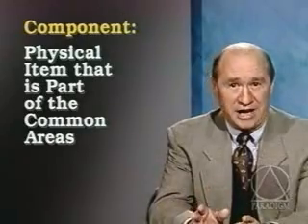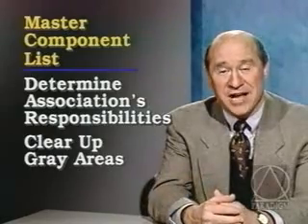Reserve Studies for Association Governed Communities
A classic from 1999 from our archives, candidly addressing basic, timeless Reserve Study principles. A general introduction to why and how. Produced by Paradigm Productions (now For help with your Reserve Study questions or for a Reserve Study for your association, please go